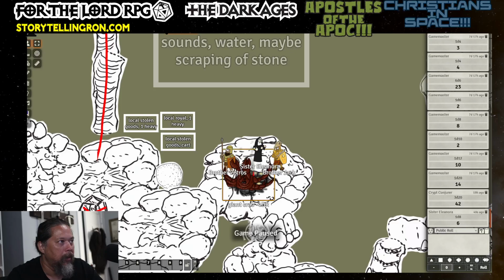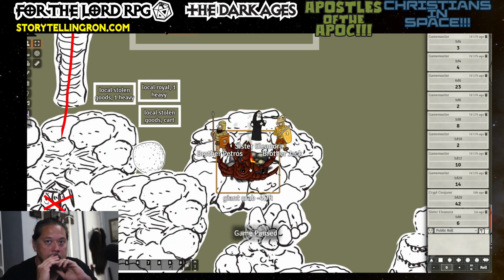Die Rank Results Some More